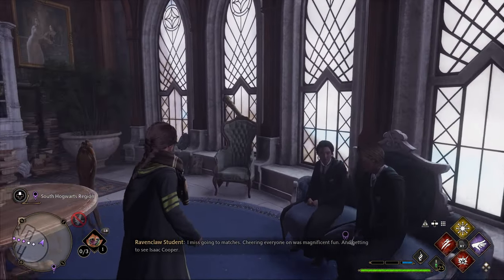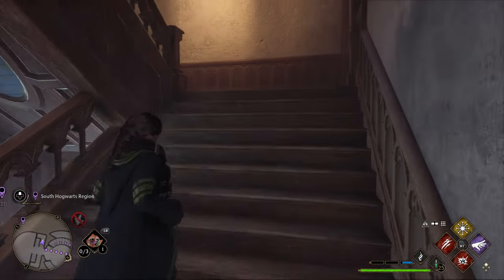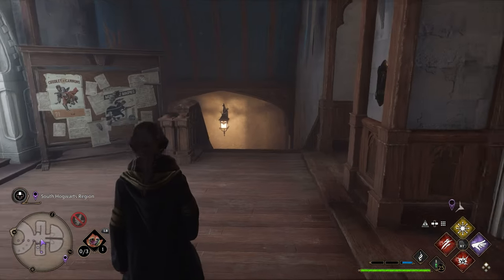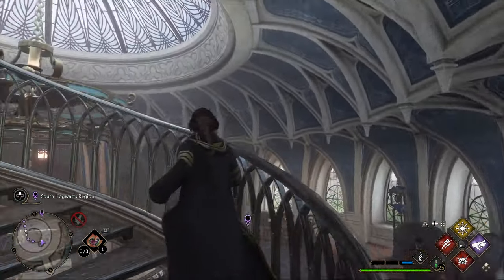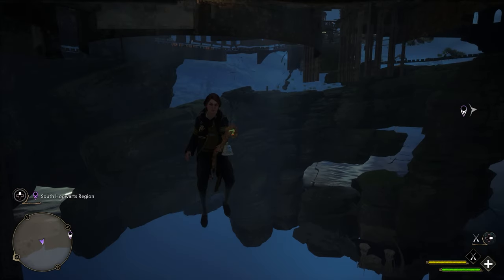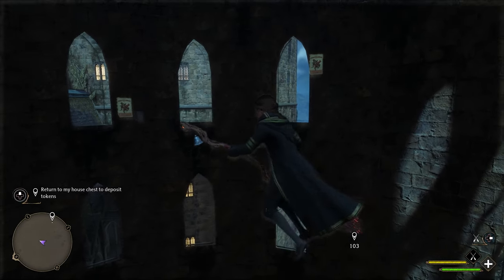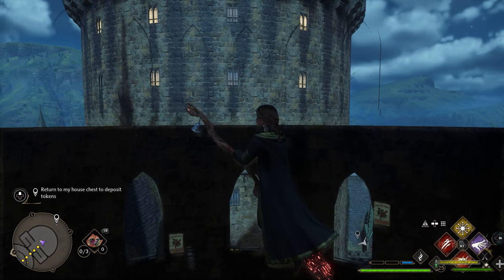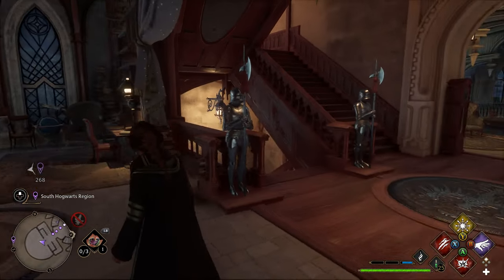BRAND NEW way to get into the Ravenclaw Common Room - Out of Bounds Entry Glitch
Have you always wondered what it's like to go into the Ravenclaw Common Room, but you're not a Ravenclaw? Look no further than this video to see how to get in! I found a new and much more simple way to get into the common room!

This glitch was recorded on PC, but if you're on Console, please try this glitch out and let me know if it worked for you!

Chapters:

0:00 Intro and Explanation
0:36 Finding the Ravenclaw Tower
0:56 New glitch area